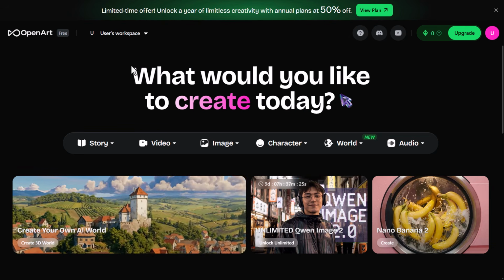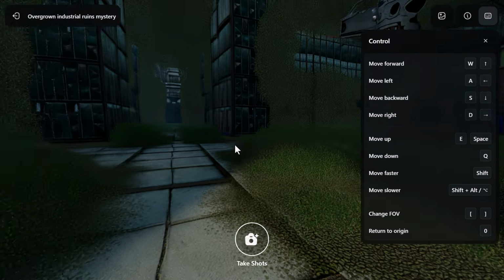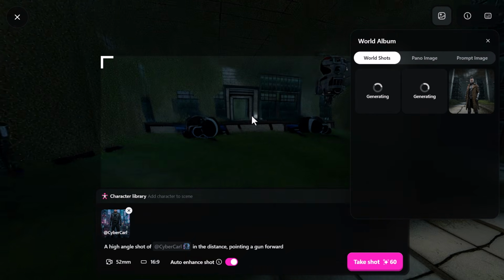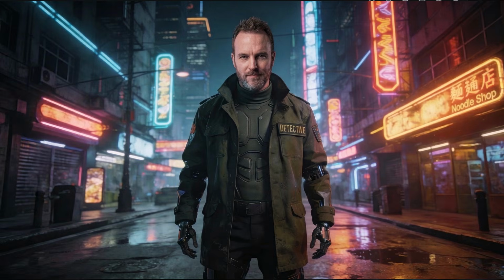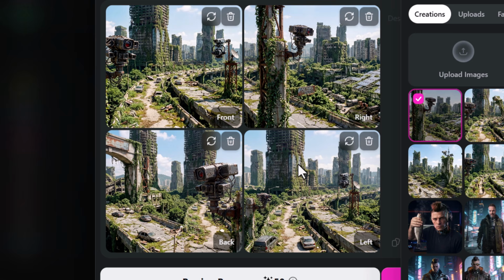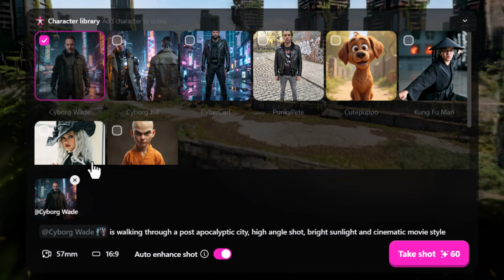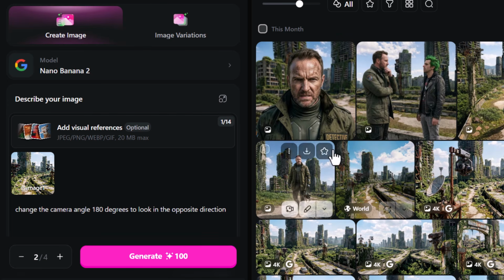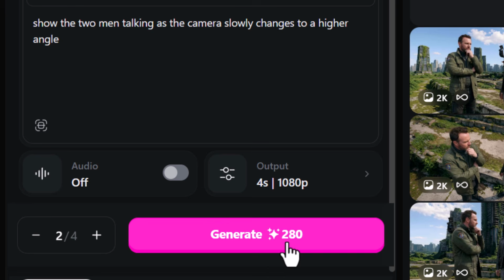3D AI WORLD BUILDING is now here! Here's how it works.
You now create 3D AI Worlds and environments for better consistency in your AI Art & Videos.  This 3D AI World Building tool on OpenArt is easy to use and a total gamechanger.

Over 100 Midjourney Moodboards you can try!

Over 1000 Midjourney styles you can try!

//TIMESTAMPS

0:00 - Intro to 3D AI World building OpenArt AI
0:20 - OpenArt Tutorial: The quick way to create an AI 3D World
2:33 - Exploring your AI world in 3D & generating images
5:56 - Taking more control by combing worlds with Nano Banana 2
12:28 - Exploring other AI 3D worlds in OpenArt
14:19 - Finetuning your images made with Worlds
16:01 - From AI 3D World building through to Consistent AI videos